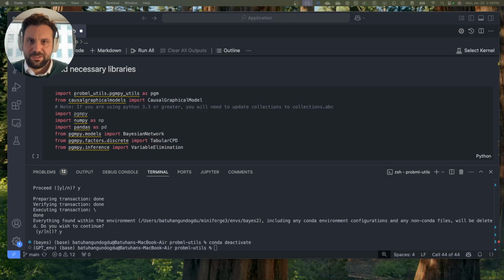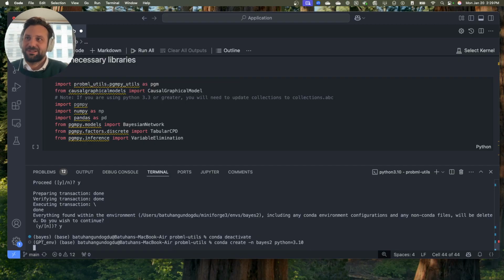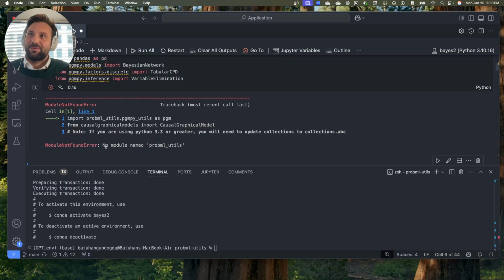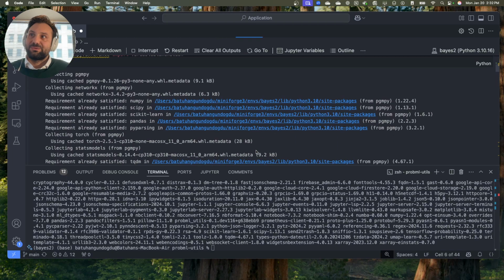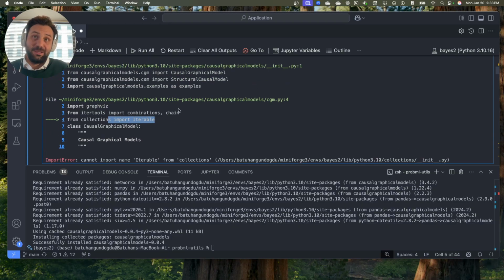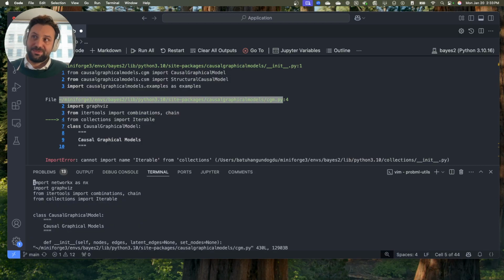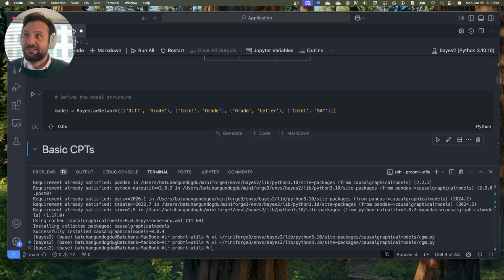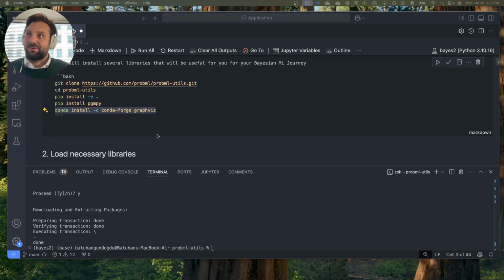7. Installing graphviz and probml utils